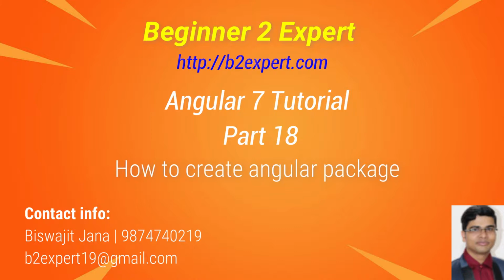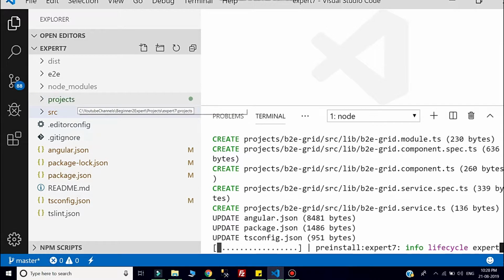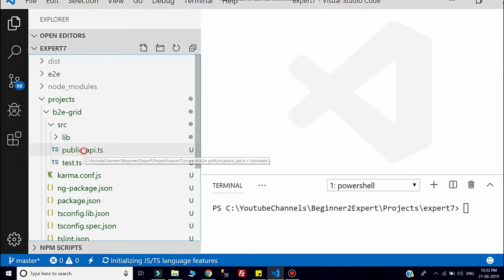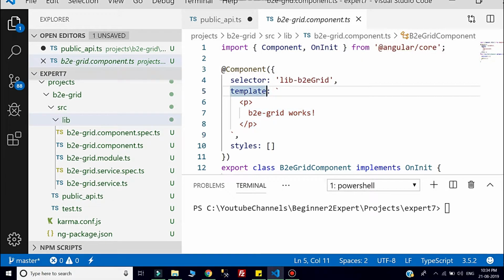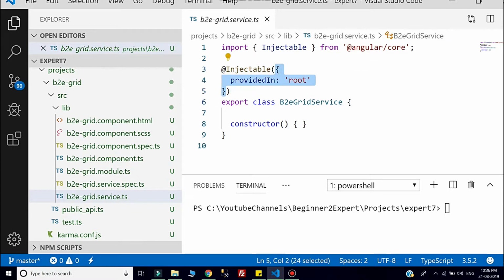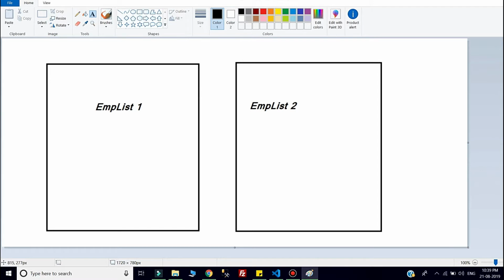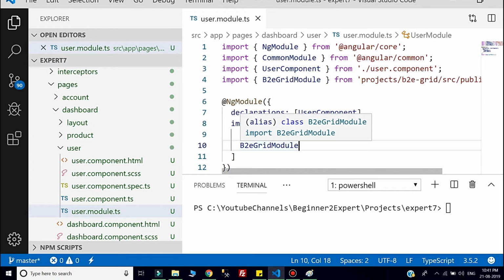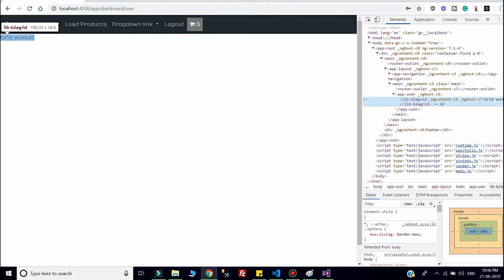Angular Custom Package Part -1: How to create Angular Custom Package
Hello, friends, this is part 17 angular 7 tutorial, in this session I discussed on the following points:

1. What is Angular Package?
2. Why and When we should use Angular Package?
3. How to create an Angular Package?
4. What are the basic files generated after creation?
5. What is ng g library packageName?

Here are things to keep in mind
1. Input and Output
2. EventEmitter
3. No Http call
4. strongly typed / context for the created package model
5.
Please let me know your concern about this session and will try to provide a solution.